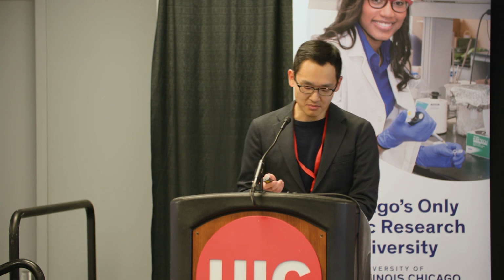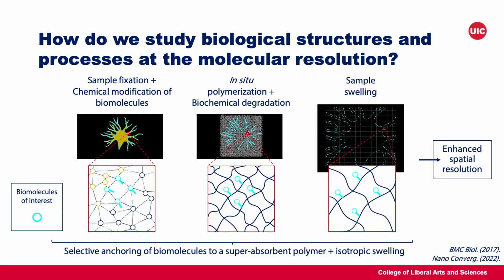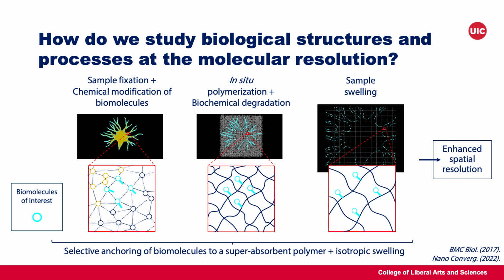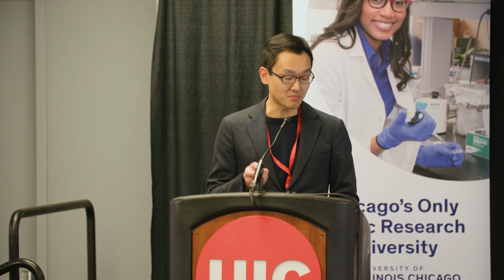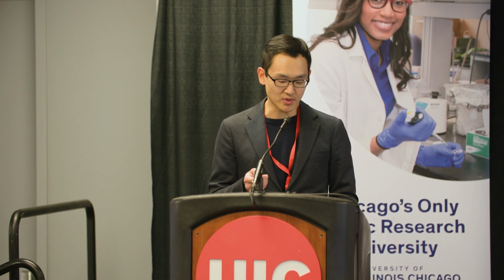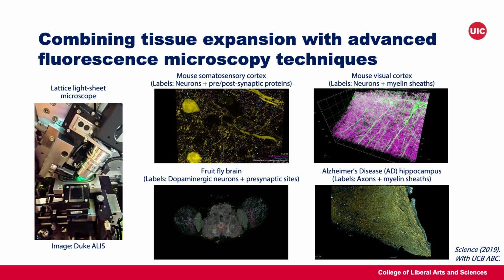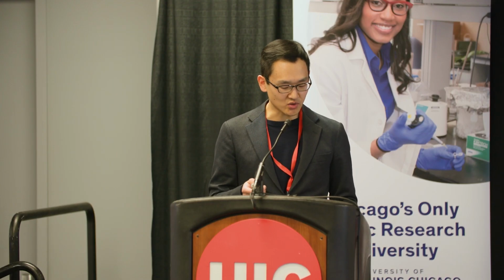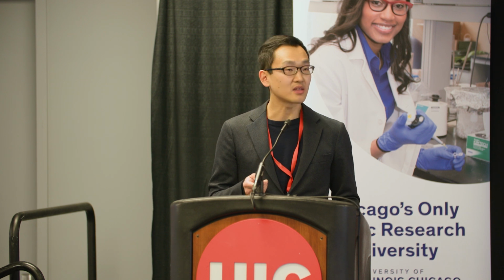SparkTalks: Ruixuan Gao | University of Illinois Chicago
Captivating minds and sparking inspiration at SparkTalks, the University of Illinois Chicago's take on faculty lightning talks, April 3, 2024.

A biochemical approach towards unlocking the molecular complexity of life, on April 3, 2024.